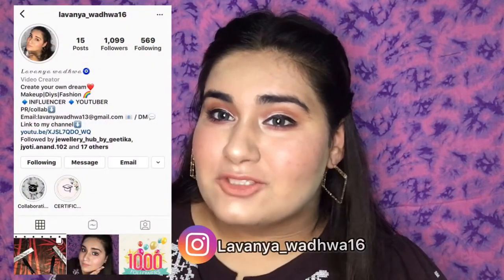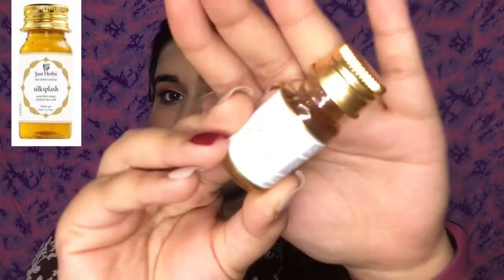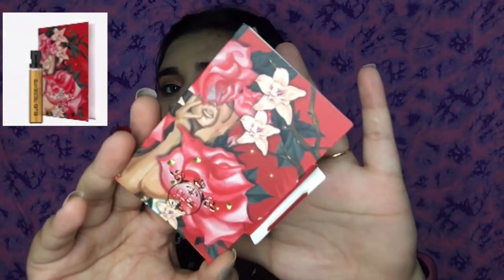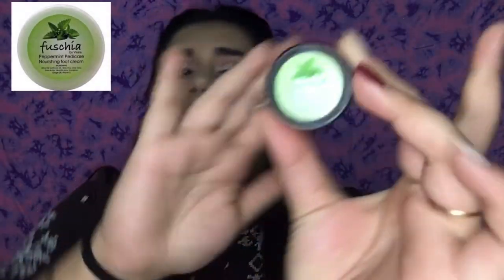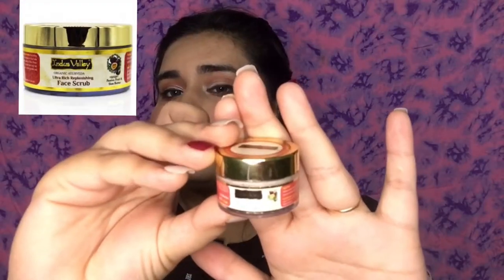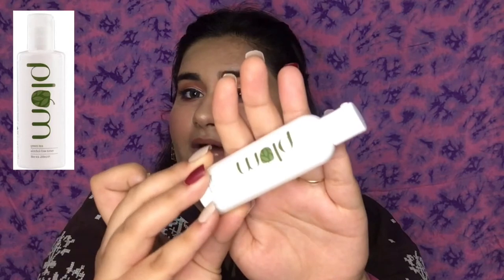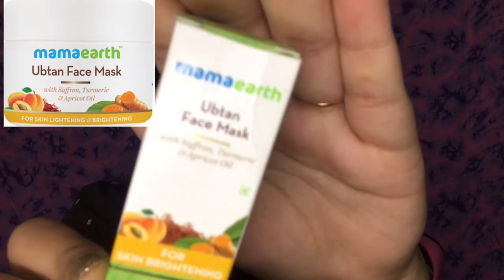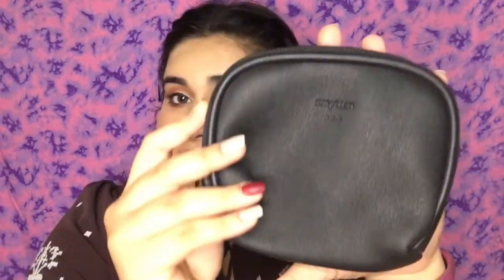SMYTTEN HAUL||ONLY FOR ₹31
COPYRIGHT: Everything on this channel is created by the owner of the channel lavanya wadhwa,using any of the content without any permission is not granted